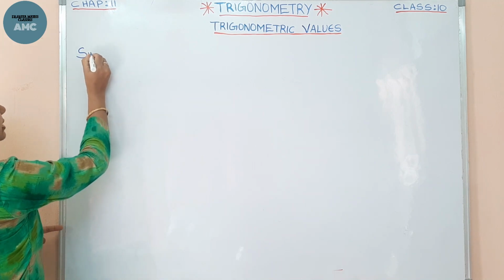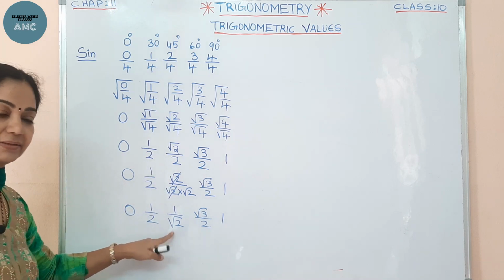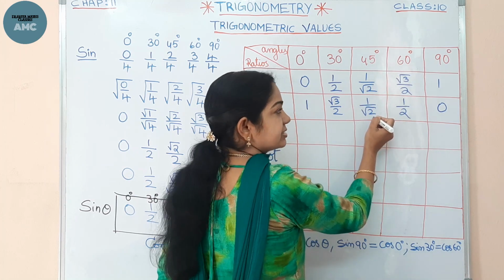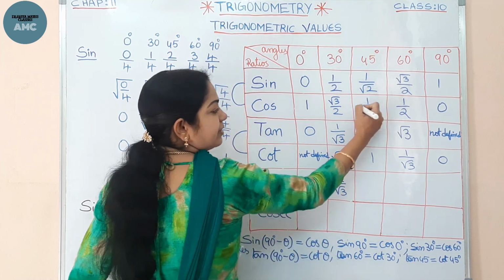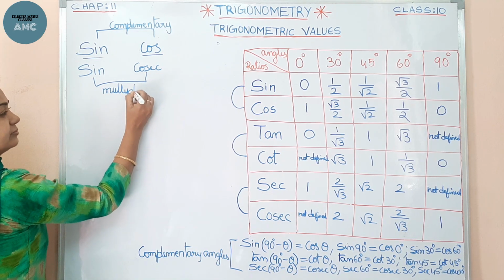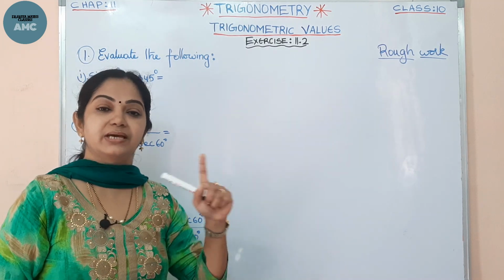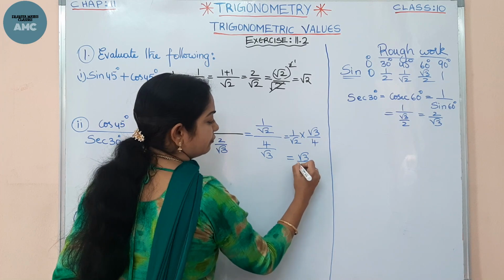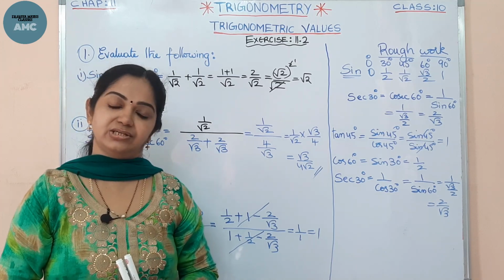TRIGONOMETRY PART-3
TRIGONOMETRIC VALUES AND COMPLEMENTARY ANGLES